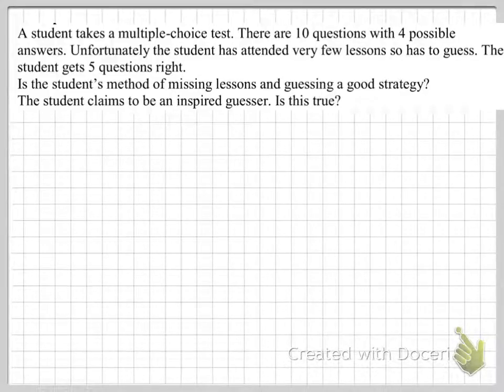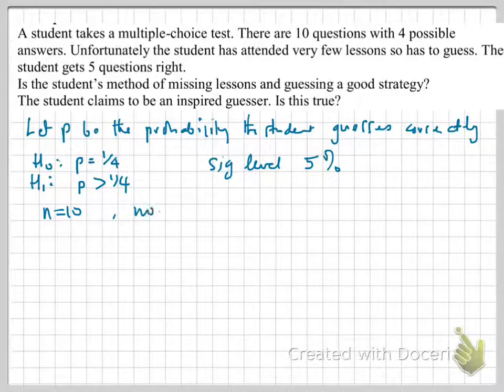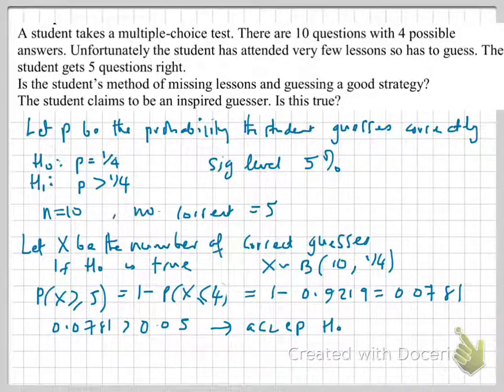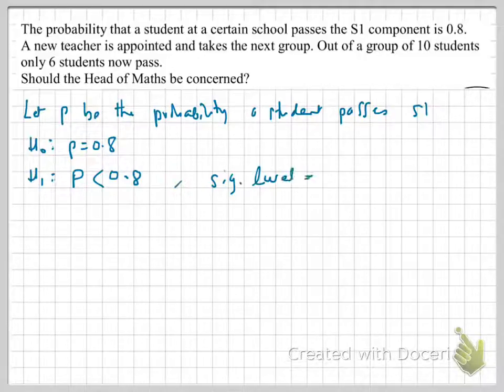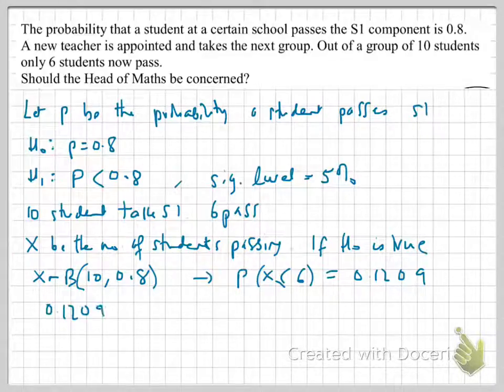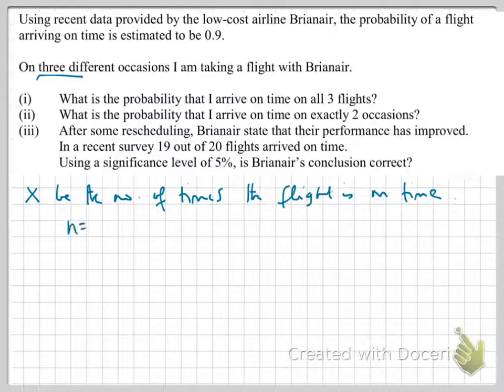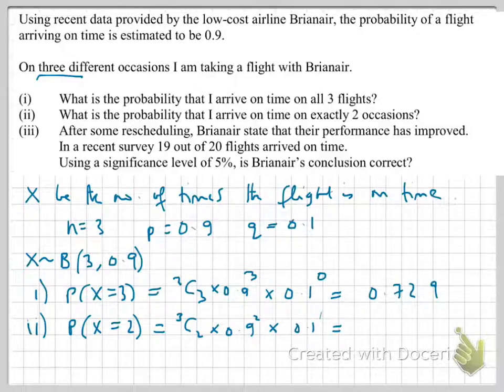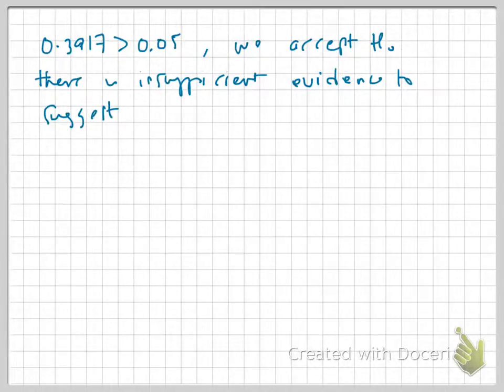S1 Hypothesis testing 1